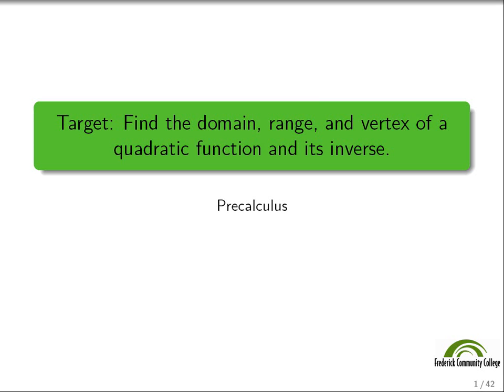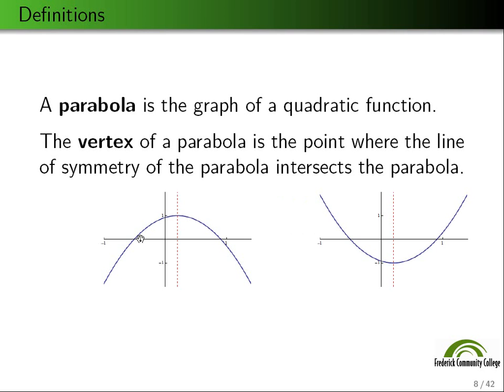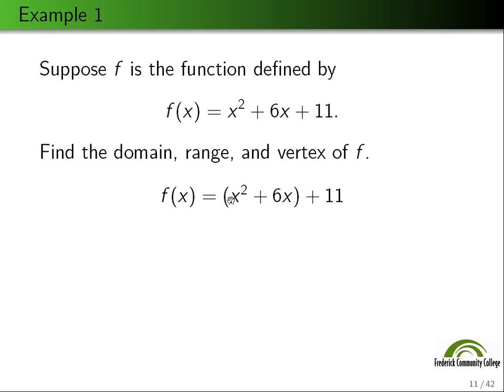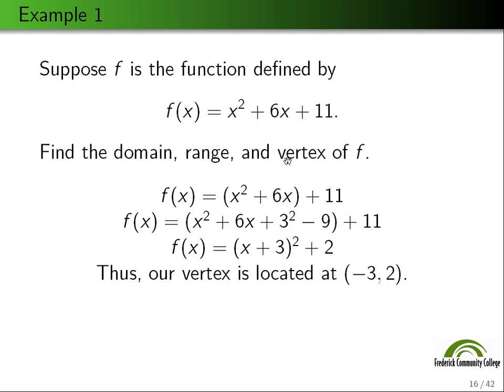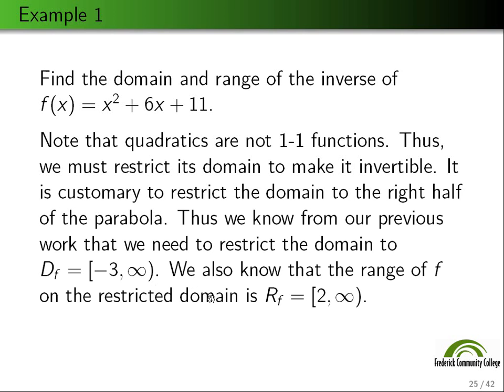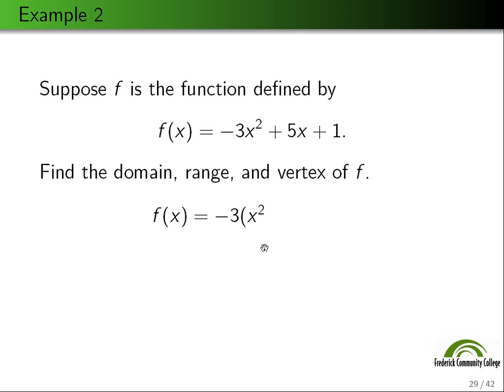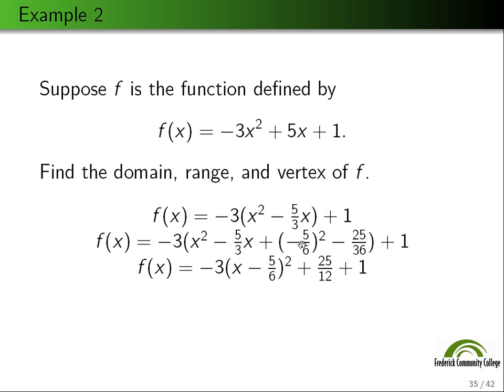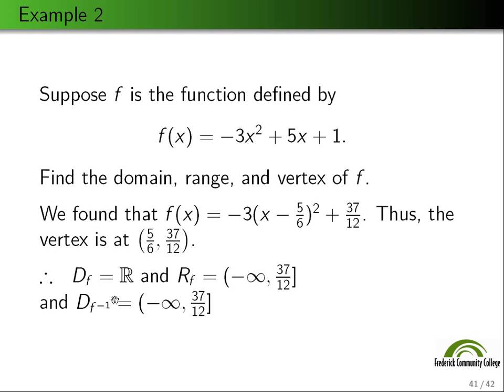Quadratics H2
This is a problem dealing with the inverse of a quadratic with a restricted domain and finding the domain and range of the quadratic and its inverse.